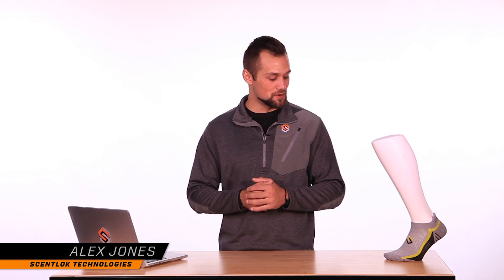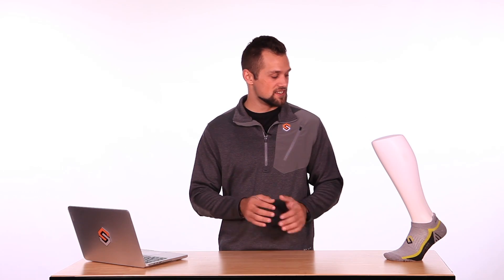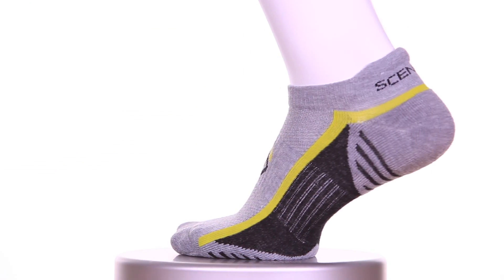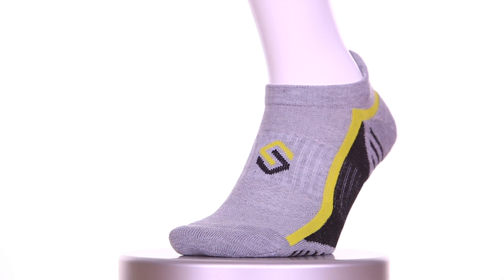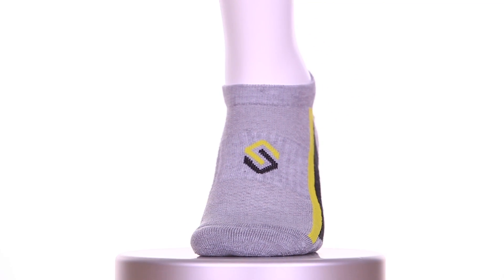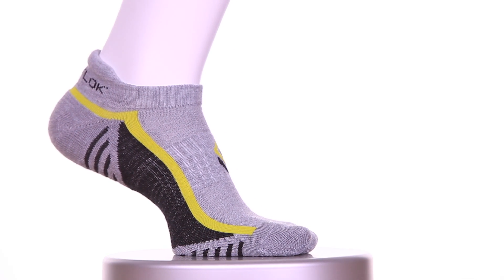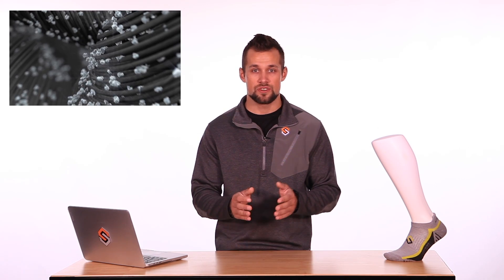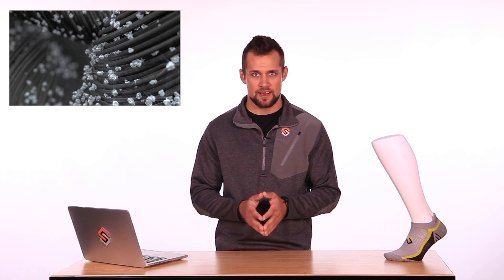Ultralight Micro Sock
When your athletic season rolls around it is the climax to months of training and preparation to make sure you're physically ready to conquer the goals you have set for yourself. It is ScentLok's mission to make sure each step and stride you take in our socks gives you more comfort, determination, and confidence than the one before it. We combined our Silver Alloy™ technology with advanced moisture wicking capability to give you unrivaled odor protection inside some of the most comfortable socks you'll ever wear.